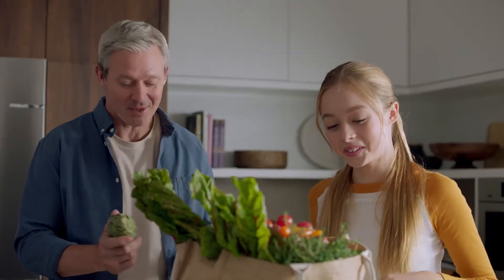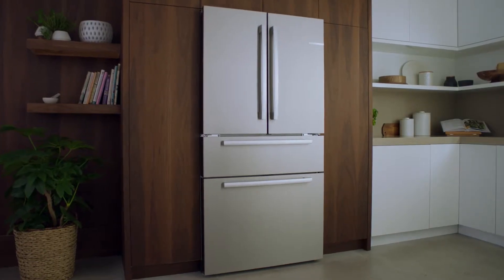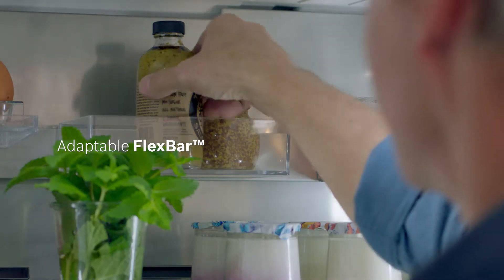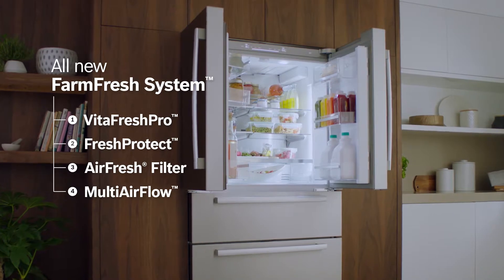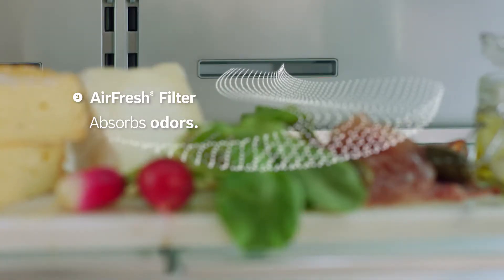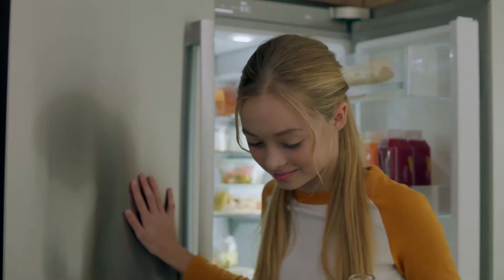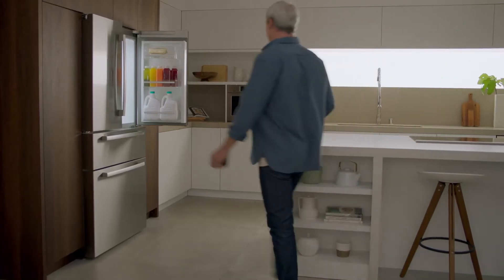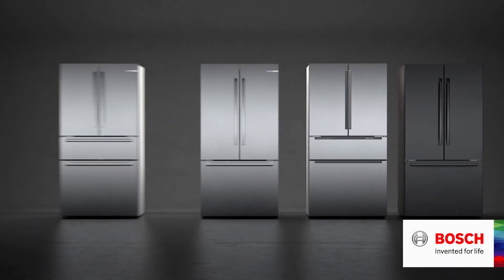Bosch French Door Bottom Mount Refrigeration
Experience the world's most advanced refrigerator.

Modern, uncluttered living, A desire to not waste food. The way we live has evolved. And now, so has the refrigerator. Introducing the world's most advanced refrigerator with a new, best-in-class freshness system and innovative features designed to keep your food fresher, longer.

Visit us at appliancesconnection.com to explore more Fresh Savings